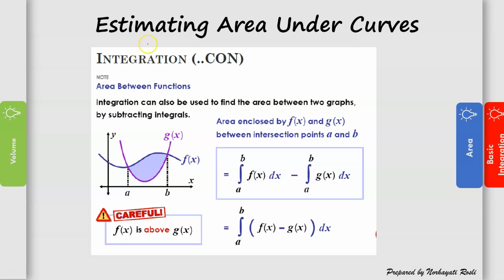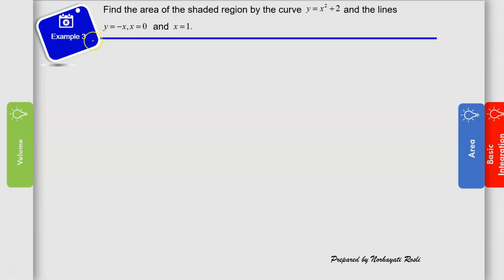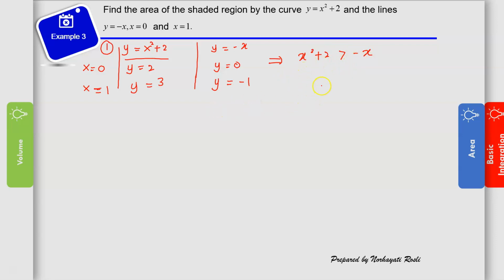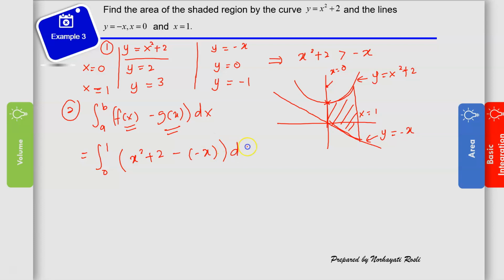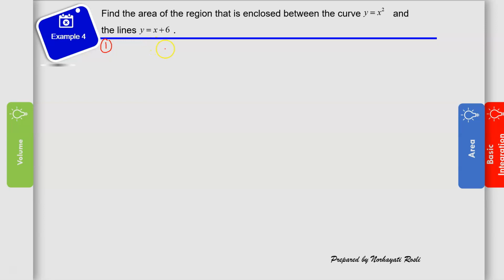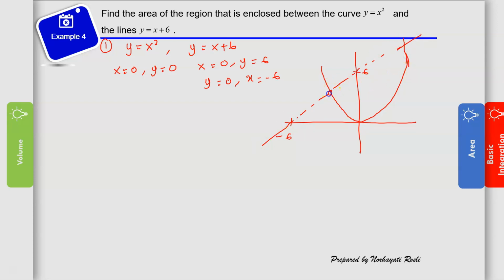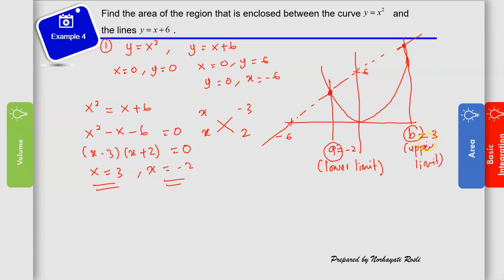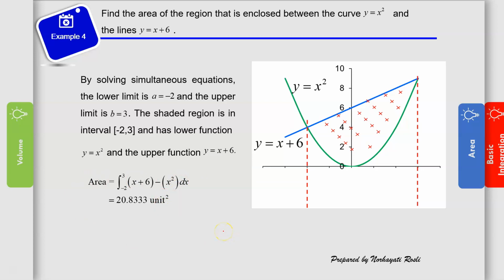BUM1133 Integration (Part IV)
An additional example of estimating area for two curves